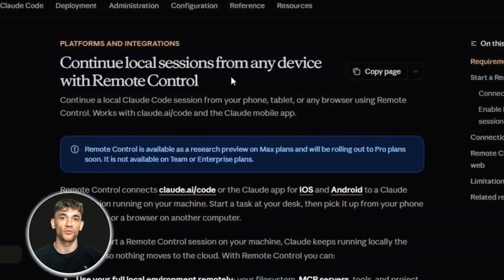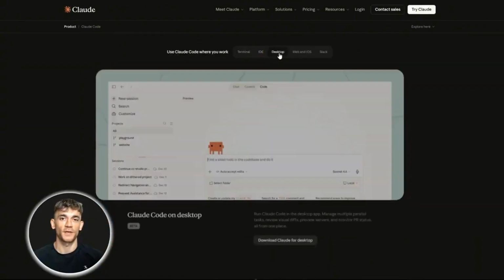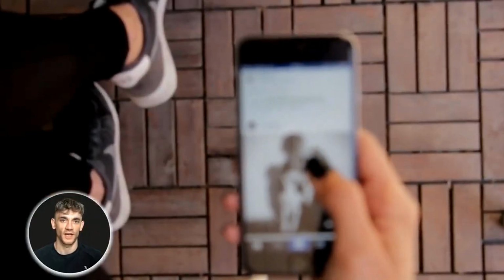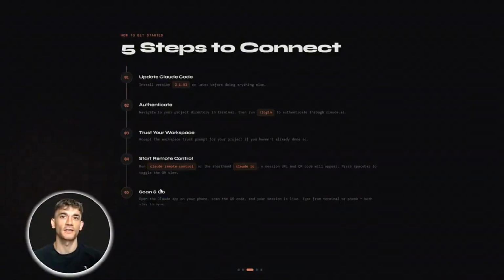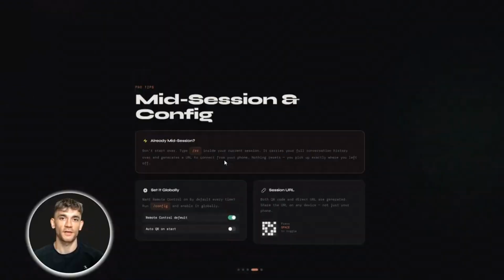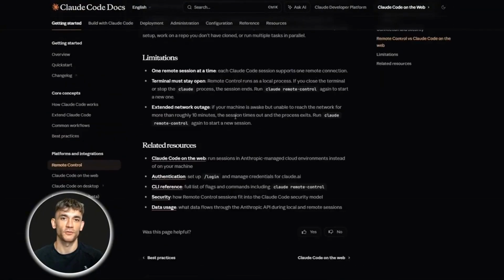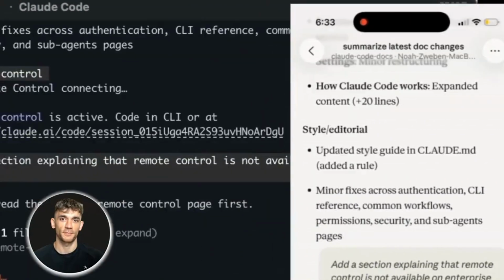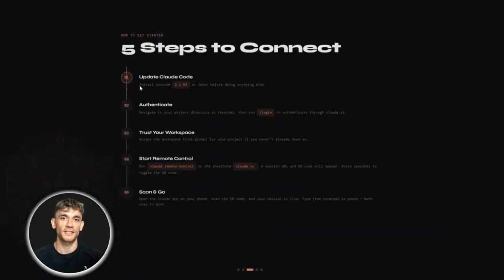Claude Code Remote Control DESTROYS OpenClaw